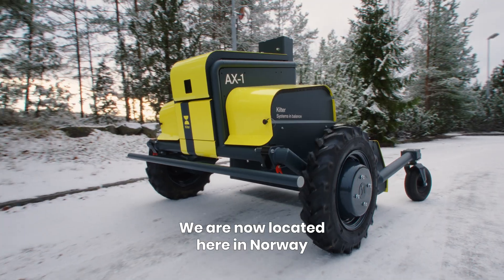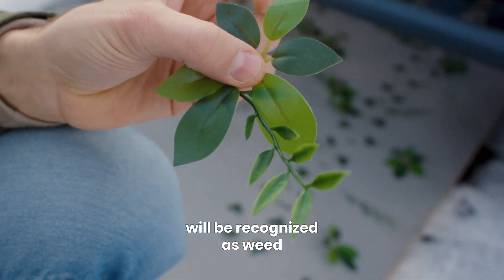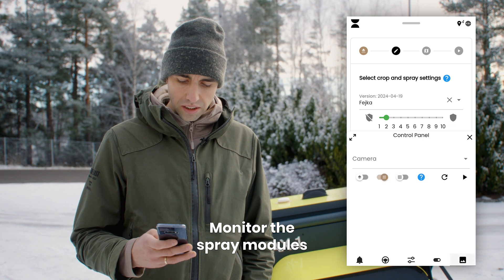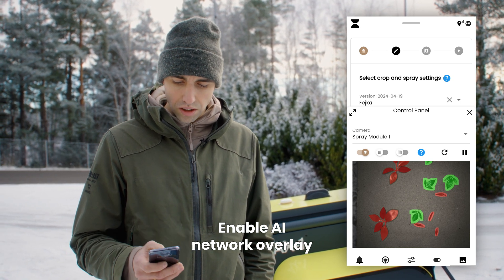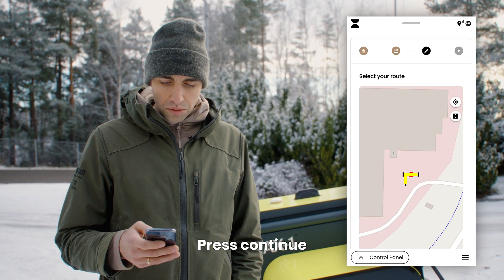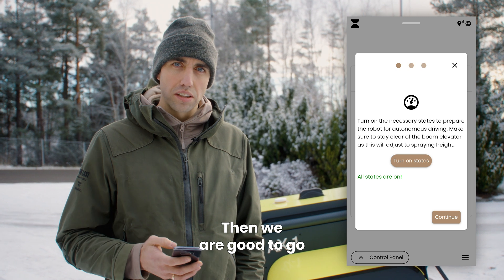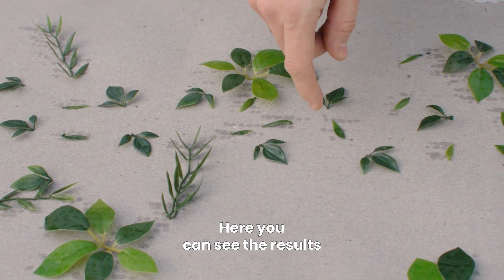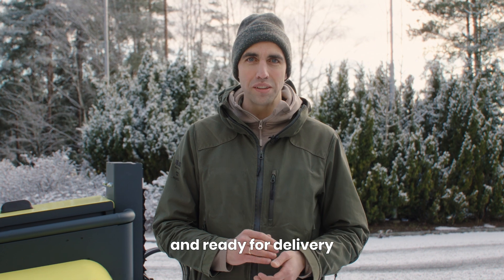Kilter AX 1 Product Demo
Experience Kilter AX-1 – Precision and Sustainability in Agriculture.
Discover the Kilter AX-1, an innovative agricultural robot designed to transform crop spraying. Featuring our patented Single Drop Technology and highly accurate GPS navigation, the AX-1 delivers targeted spraying with 6 mm precision. Powered by advanced AI, it differentiates between crops and weeds, helping to enhance sustainability and efficiency on the farm.

In this video, you'll see the AX-1 in action, demonstrating its ability to seamlessly work along crop rows and achieve outstanding results.

Learn more about Kilter and our mission to balance food production with nature by visiting